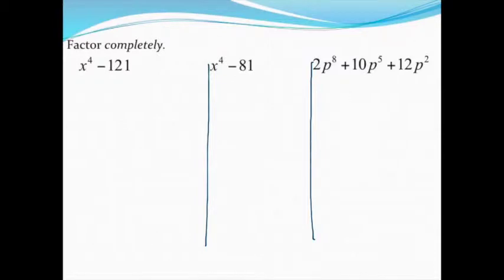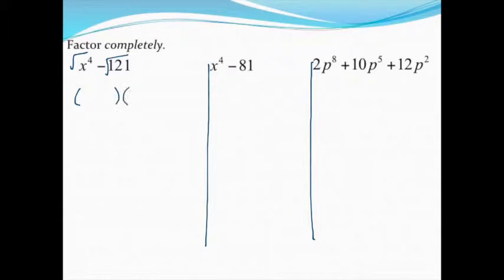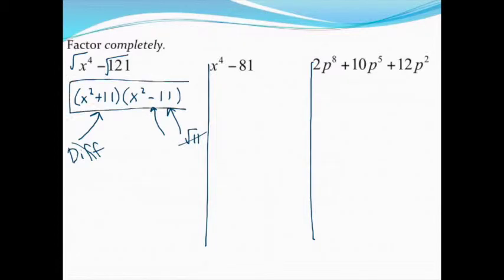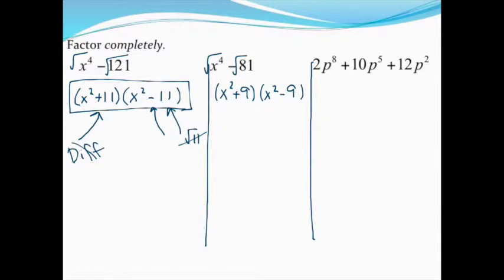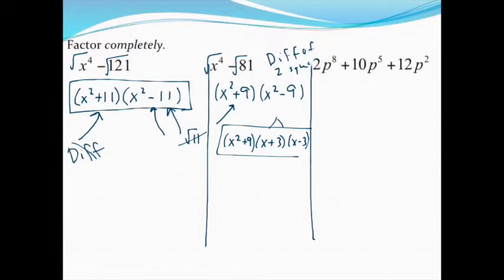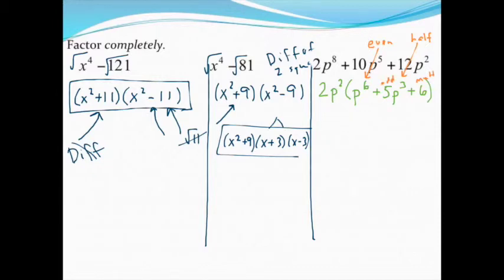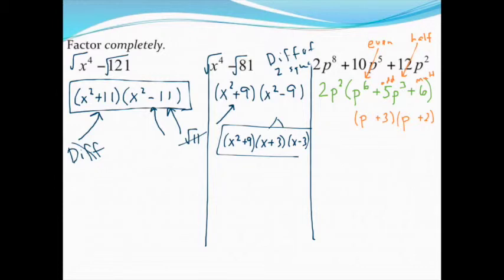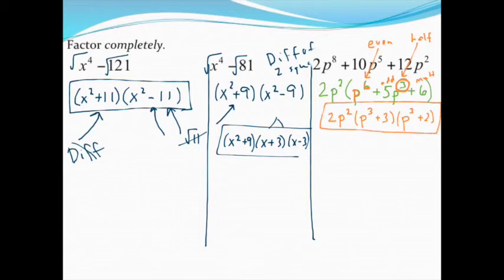Factoring polynomials completely (Part 2)